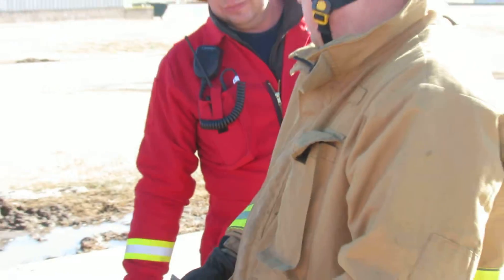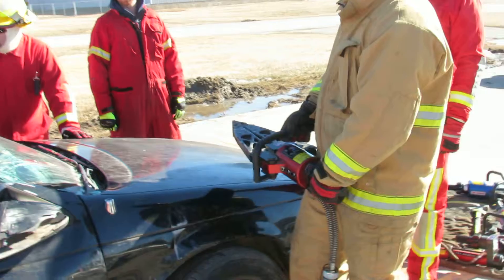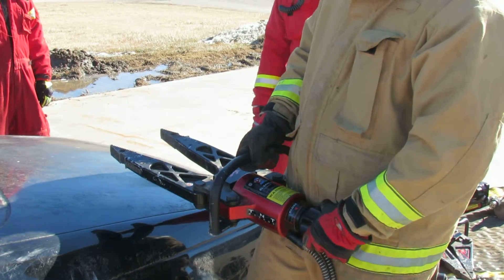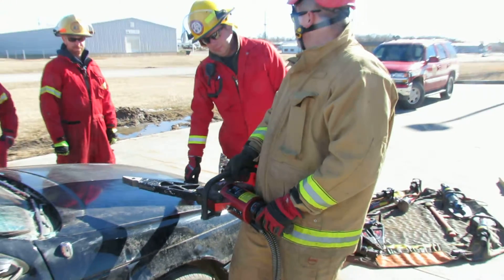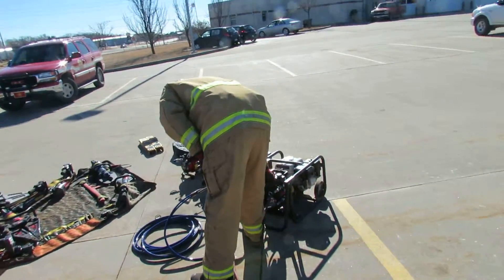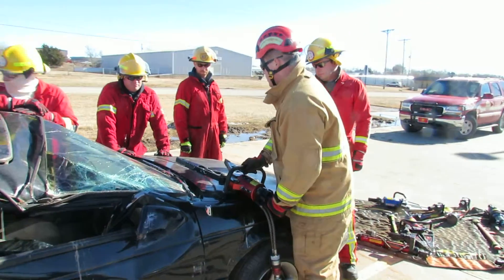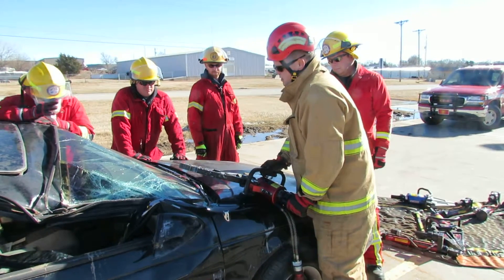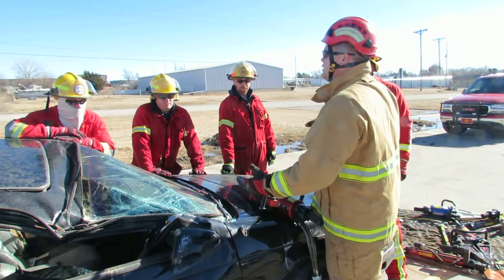2014 Rescue Tool Demo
Josh Rogers with TNT tools demonstrates rescue tools.